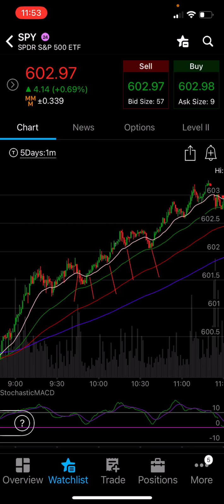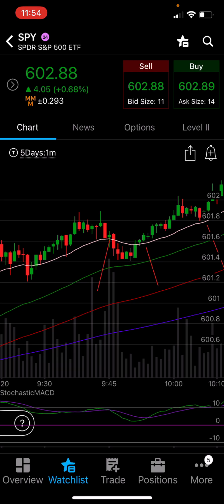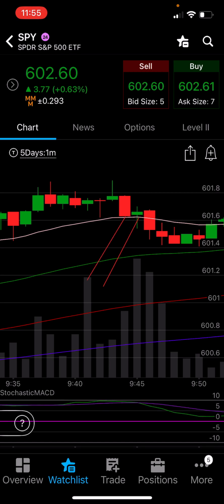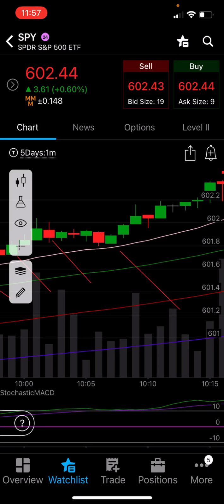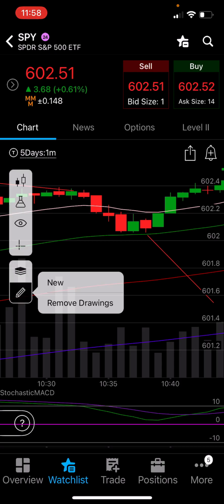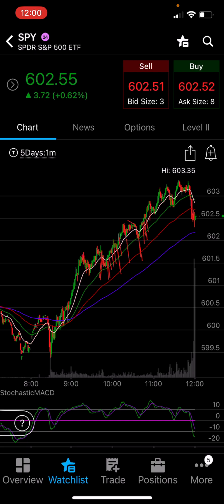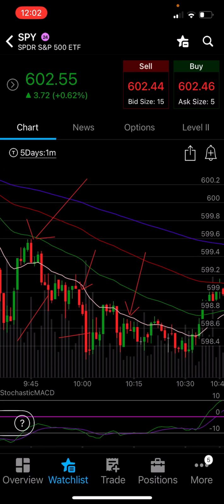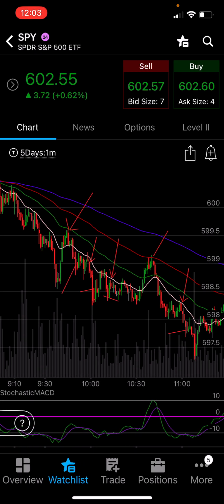Scalp SPY on the 1 minute chart! How I do it!